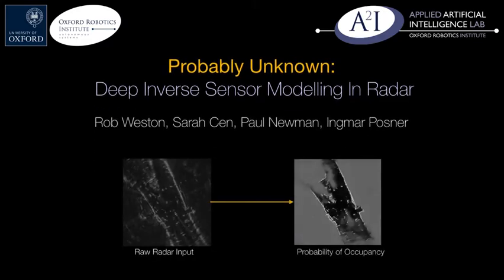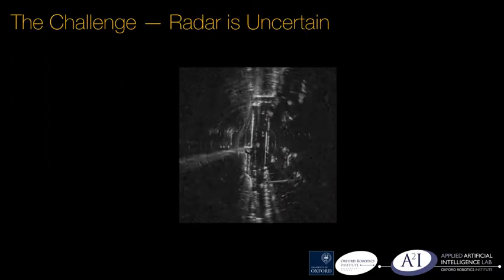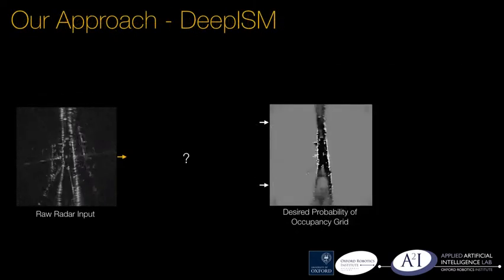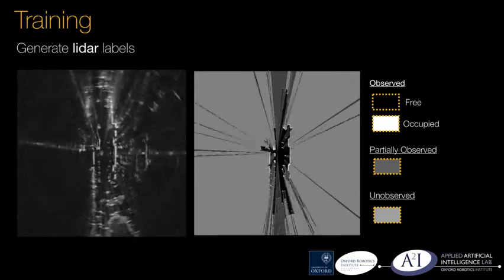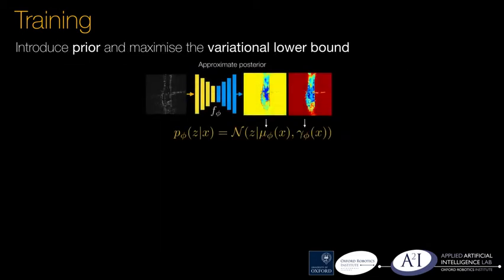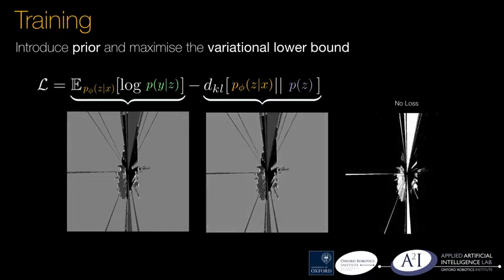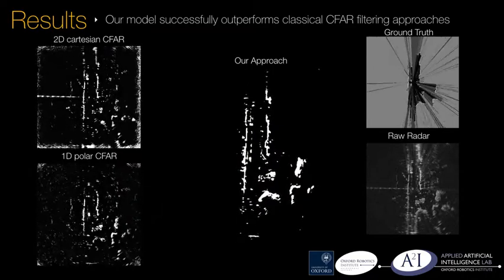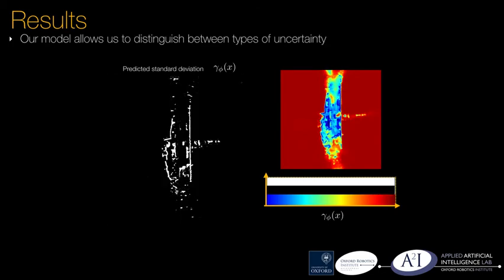Deep Inverse Sensor Modelling in Radar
In the last decade, systems utilising camera and lasers have been remarkably successful increasing our expectations for what robotics might achieve in the decade to come. Our robots now need to see further, not only operating in environments where humans can operate, but also in environments where humans cannot! To this end radar is a promising alternative to laser and vision being able to detect objects at far range under a variety of challenging conditions (such as dust and blizzards). However the complex interaction between aleatoric noise artefacts and occlusion makes interpreting raw radar data challenging.

We propose to utilise a deep segmentation network to learn the distinction between occupied and free space in a raw radar scan from laser observations. This allows us to train our model by simply driving around an environment. Our method additionally captures the heteroscedastic uncertainty in predicting space as free or occupied allowing us to additional identity space that has not been observed.